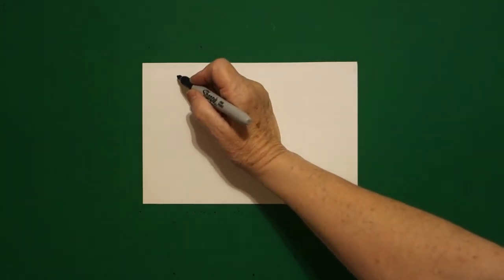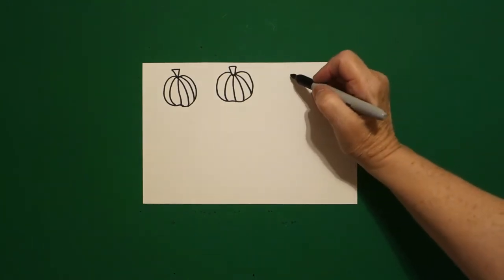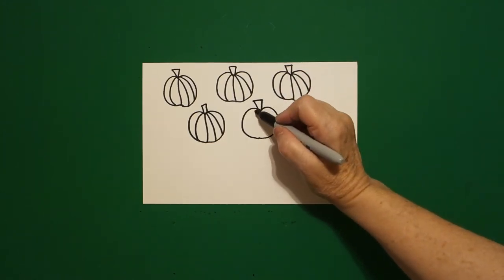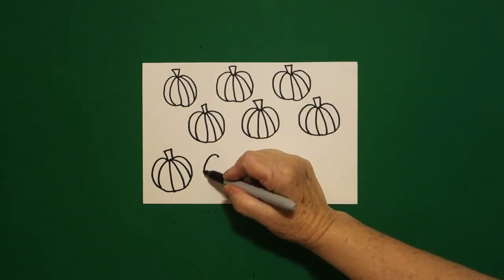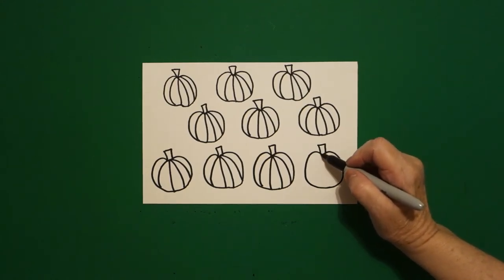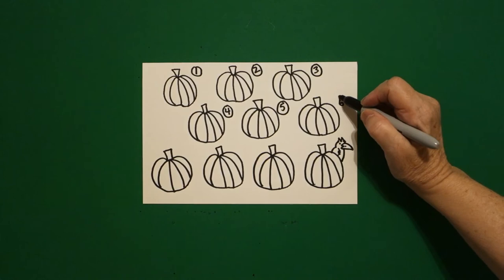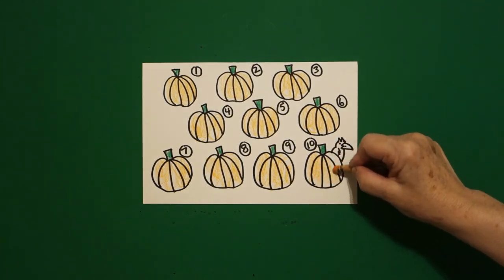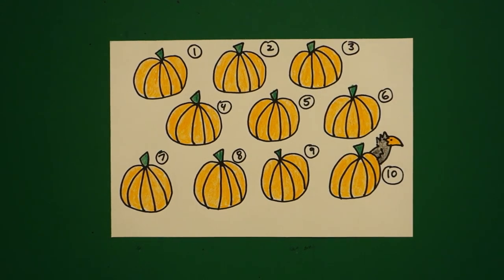Let's Draw & Count 10 Little Pumpkins & a Crow!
Easy to follow directions, using right brain drawing techniques, showing how to Draw & Count 10 Little Pumpkins and a Crow!